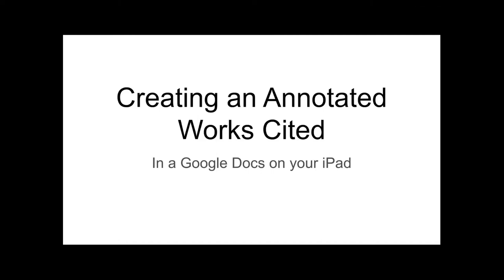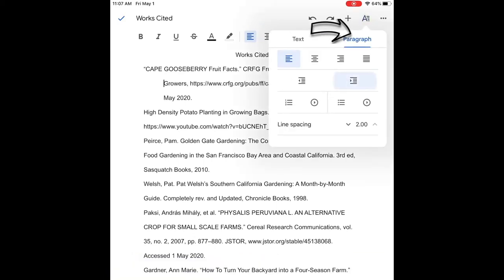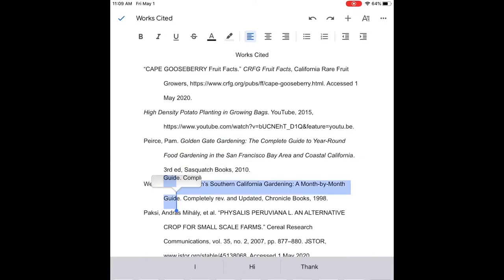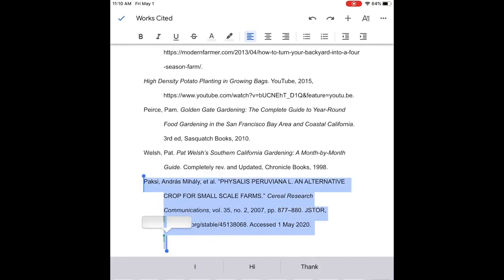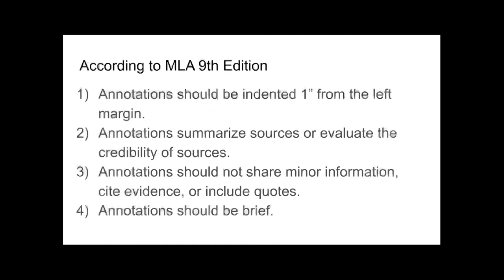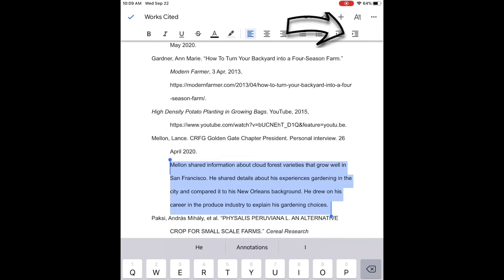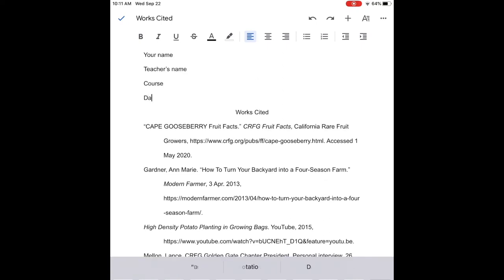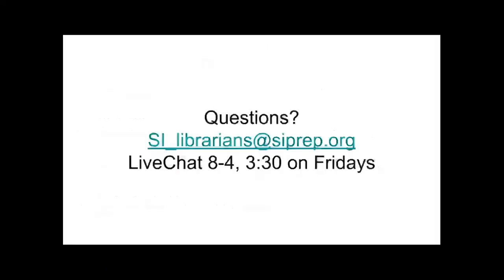Annotated Works Cited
This video explains how to create an MLA formatted annotated Works Cited in Google Docs on an iPad.